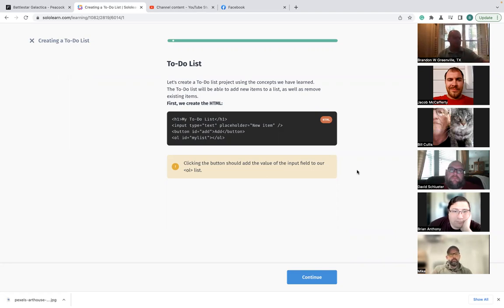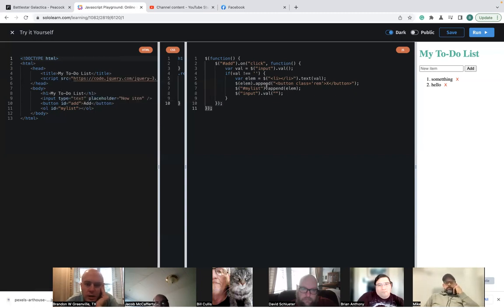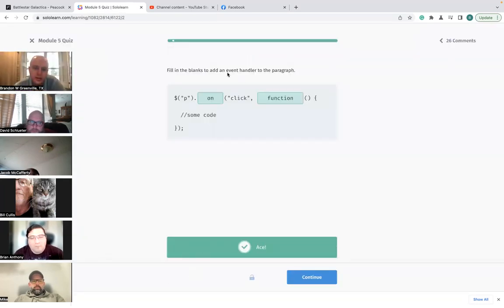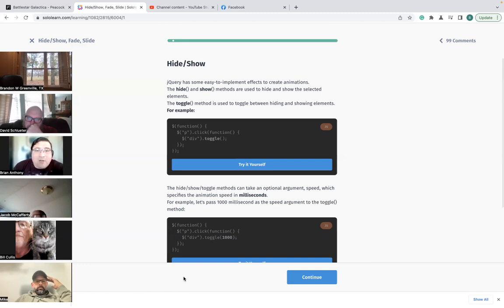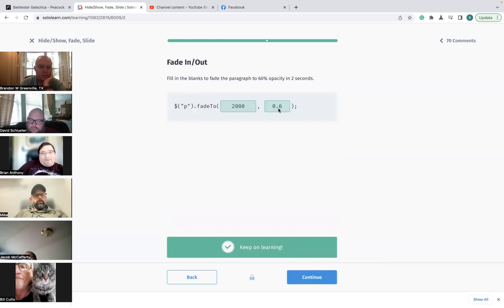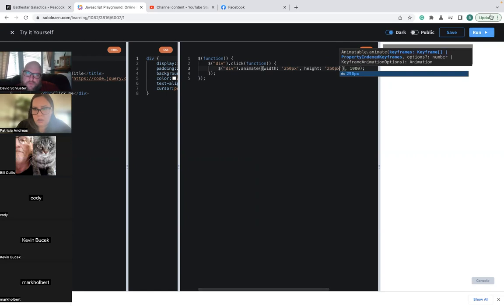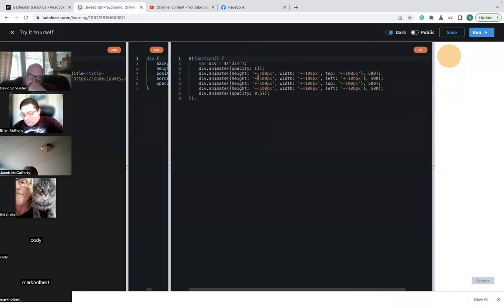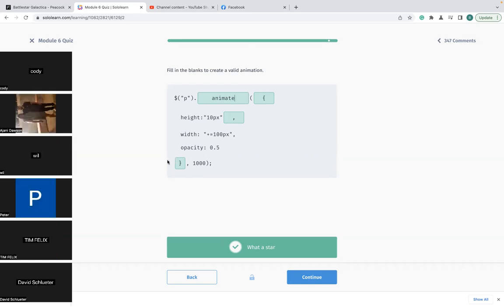Sololearn JQuery 21- End MOPH